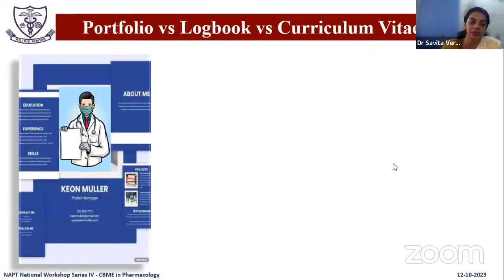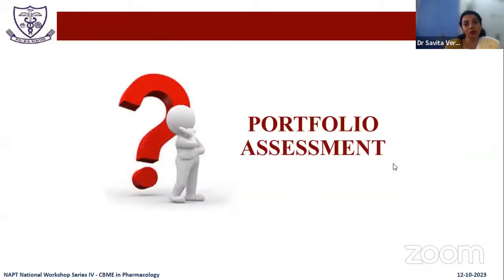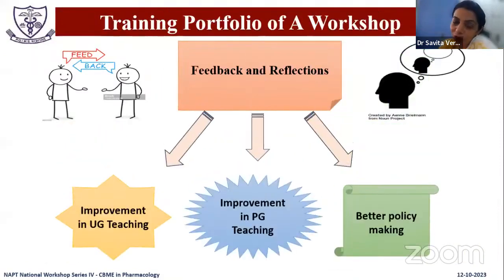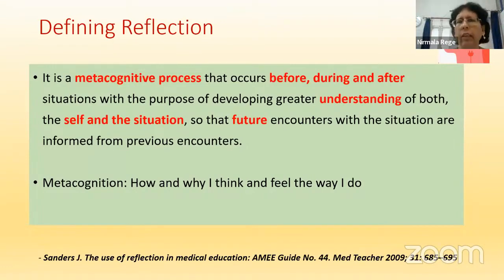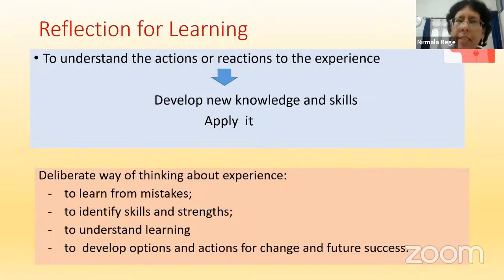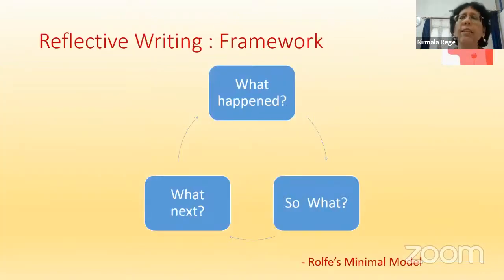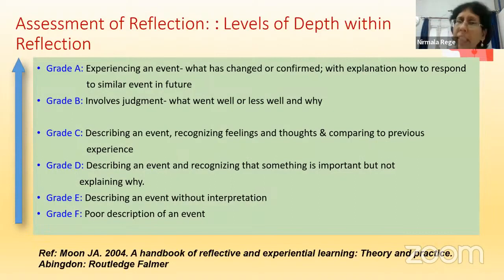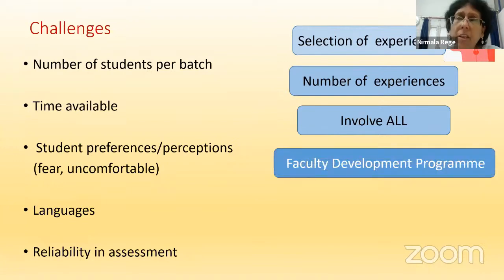Session -2 CBME in Pharmacology IV 12th October 2023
Organized online by the National Association of Pharmacology and Therapeutics IVth Series CBME in Pharmacology on 12th October 2023 3-4PM

TOPIC: Portfolio-based learning and Assessment in Pharmacology
SPEAKER: Dr. Savita Verma
MODERATOR: Dr. Anjan Adhikari

TOPIC: Reflective writing in assessment of pharmacology and
therapeutics
SPEAKER: Dr. Nirmala Rege
MODERATOR: Dr. Chitra C. Khanwelkar